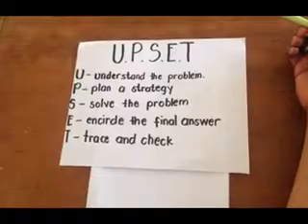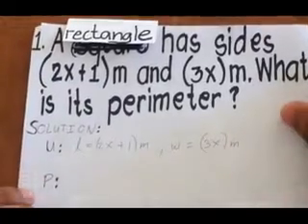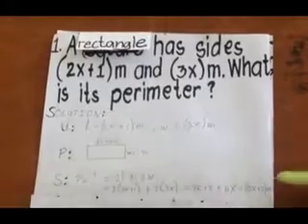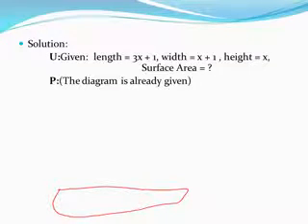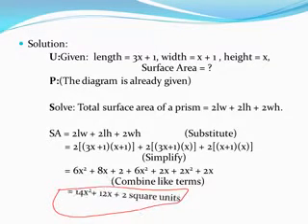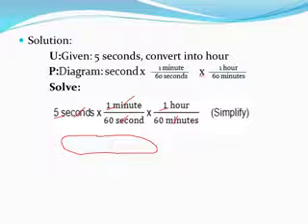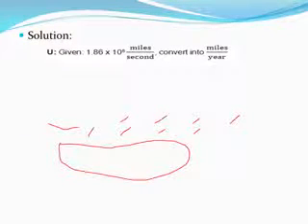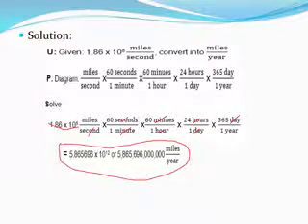Solving Problems involving polynomials and scientific notation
Learn with me using the steps I provide :)

In mathematics, a polynomial is an expression consisting of variables (also called indeterminate) and coefficients, that involves only the operations of addition, subtraction, multiplication, and non-negative integer exponents of variables.

Scientific notation (also referred to as scientific form or standard index form, or standard form in the UK) is a way of expressing numbers that are too big or too small to be conveniently written in decimal form. It is commonly used by scientists, mathematicians and engineers, in part because it can simplify certain arithmetic operations.